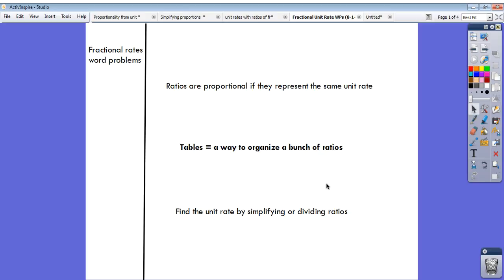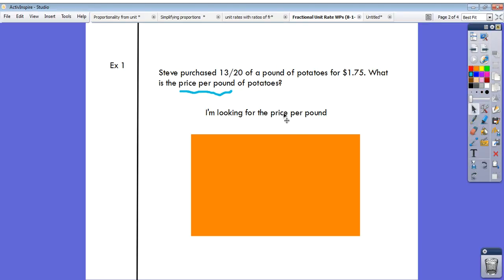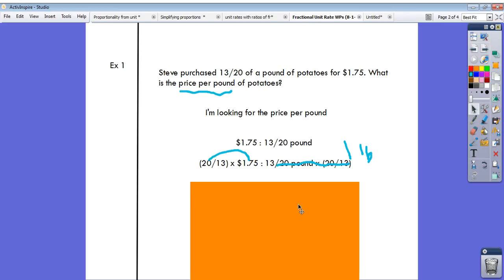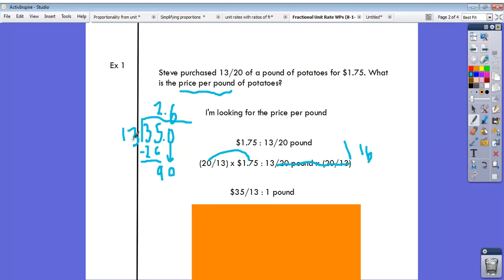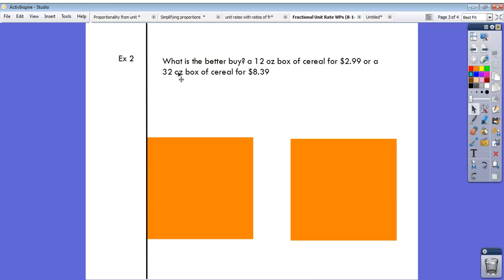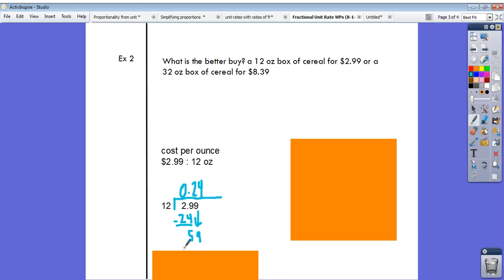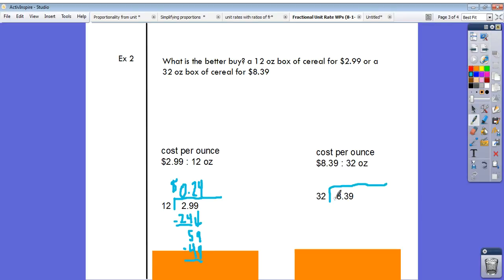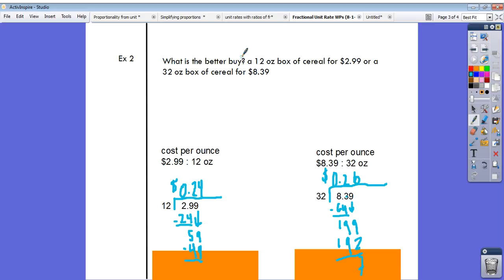Fractional Unit Rates II (8-1-14)